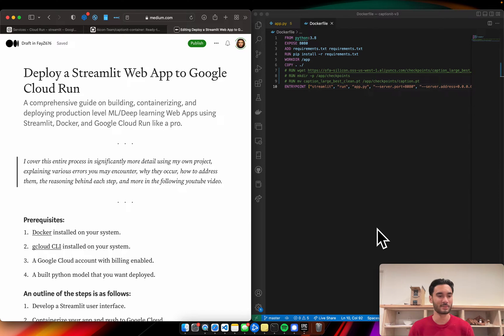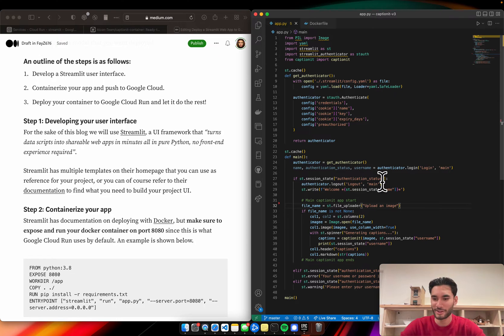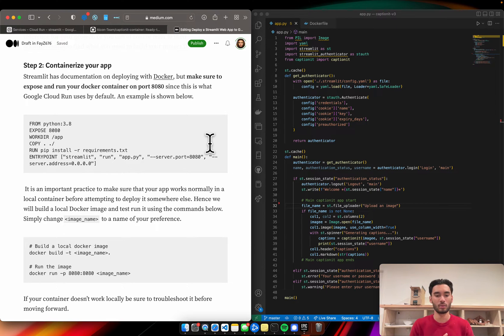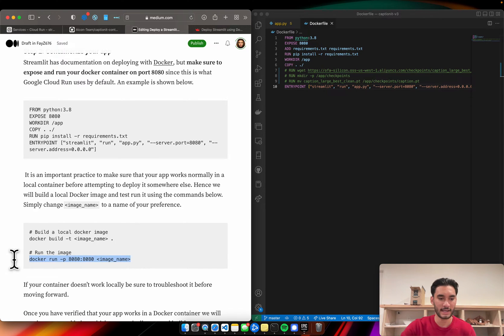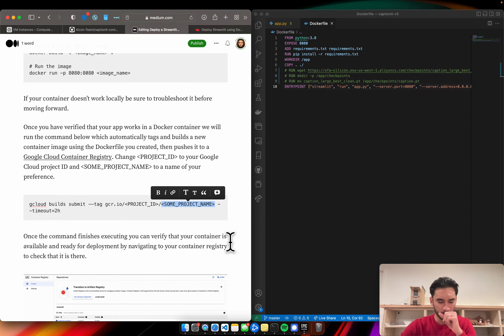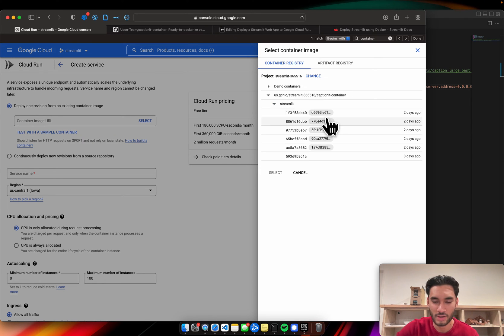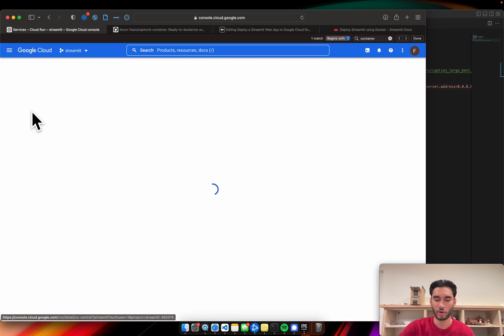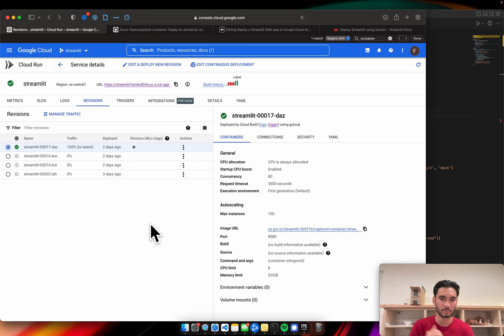How to deploy your Streamlit Web App to Google Cloud Run using Docker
A comprehensive guide on building, containerizing, and deploying production level ML/Deep learning Web Apps using Streamlit, Docker, and Google Cloud Run like a pro.